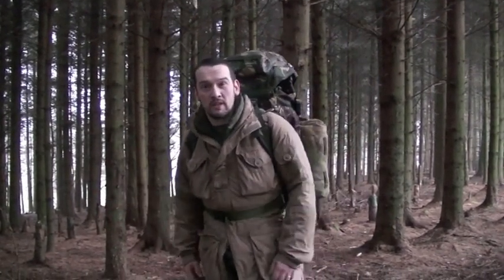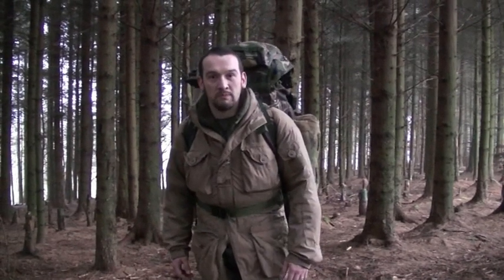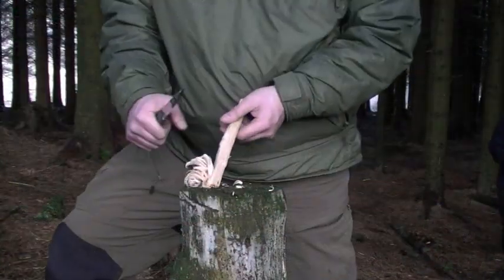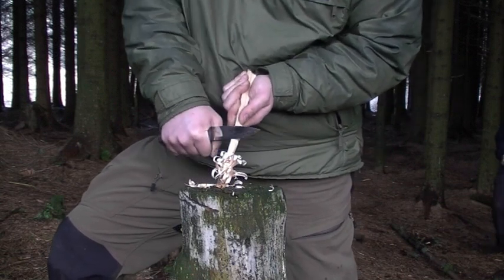A One Night Camp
Here is a video from a one night camp i had with a couple of friends in really cool and wet conditions but all in all it was a great time with great laughs. unfortunately my camera batteries didnt last very long at all so i was limited to what i recorded but i hope you enjoy it all the same!
Thanks for the laughs Ade and Phil
All the best
Danny